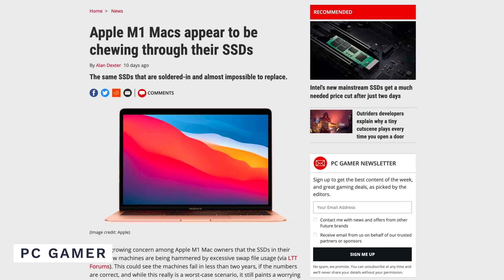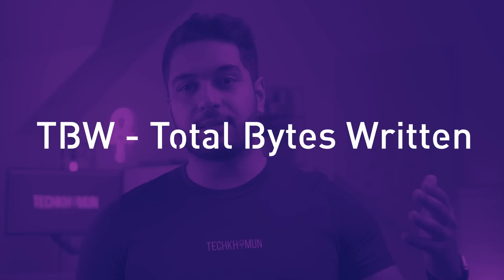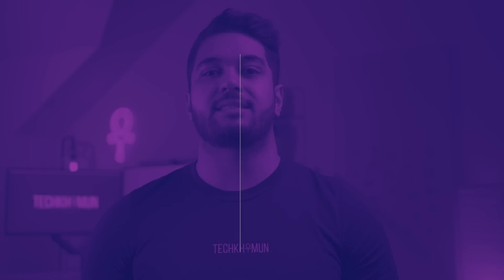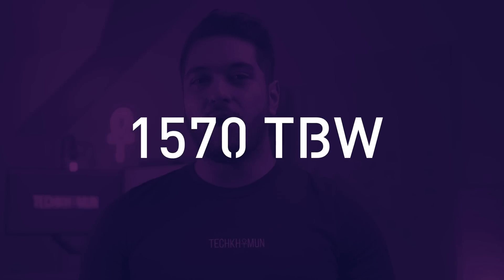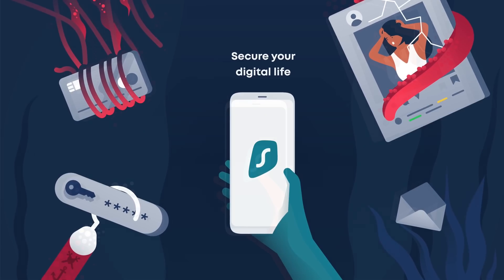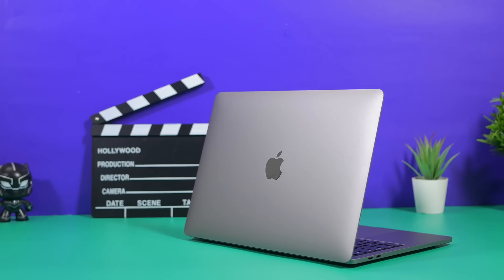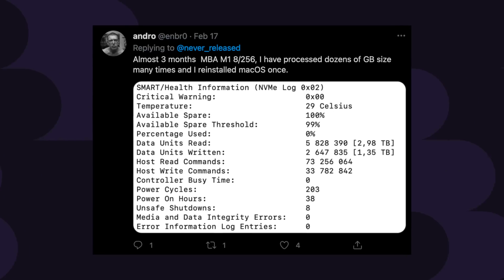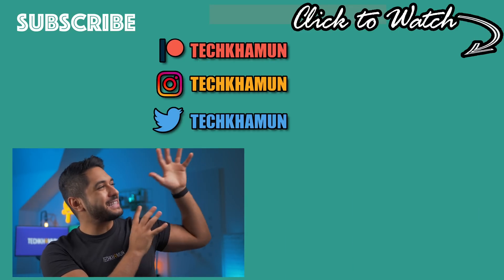Is There A Problem? SSDs Affected By Swap Memory on M1 Macs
In this video, I find out if Swap Memory on the M1 Macbook Air, Pro and Mini affect your SSD lifespan. I dive into the posts and new articles and break down the numbers to give your the truth behind it!